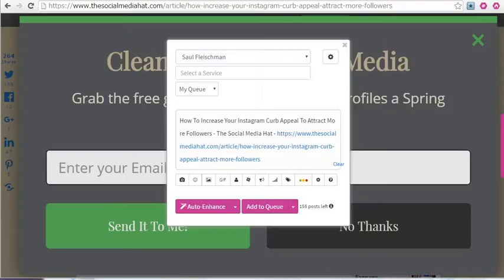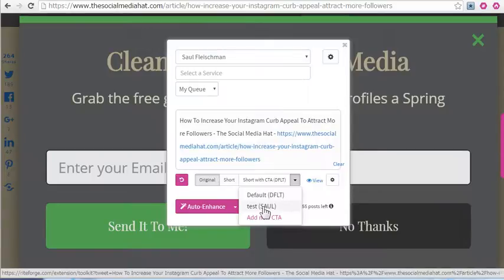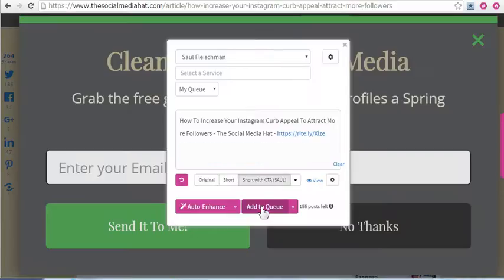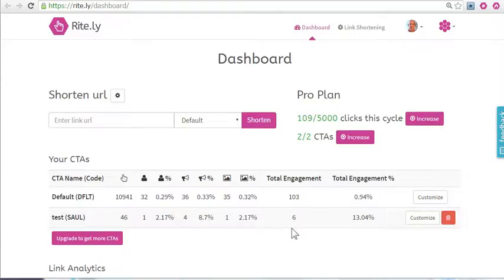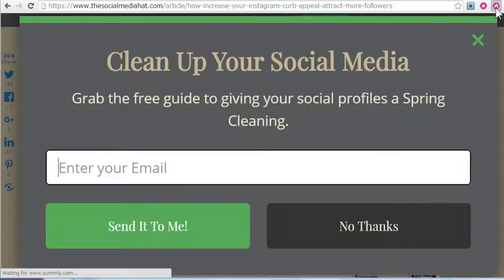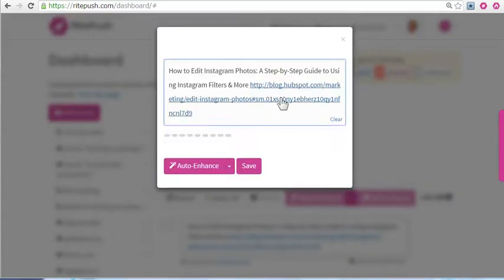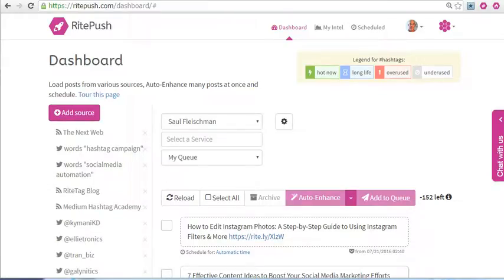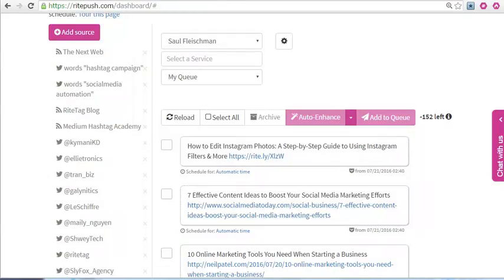How to add either your default CTA or other CTA to a URL you are sharing with rite.ly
Here's how to switch between your rite.ly calls-to-action in RiteForge/RiteBoost Composer, on the site, or by extension (in Buffer, Tweetdeck, twitter, Facebook, Sendible and Hootsuite).

The RiteForge browser extension provides a one-button social fix: two relevant and reaching hashtags, and when possible, an image, too.  That's Enhance. There is also "Manually enhance," which provides the full toolkit - millions of free to use images, animations, influencer-tagging, emoji from a customizable emoji bar, and of course, hashtag analytics and hashtag suggestions - based on those getting current engagement rather than those that are "trending."  After all, it's all about what you can expect to get for your trouble, rather than trending: which hashtags are going out in many Tweets right now.

You are most welcome to use this video anywhere, with attribution